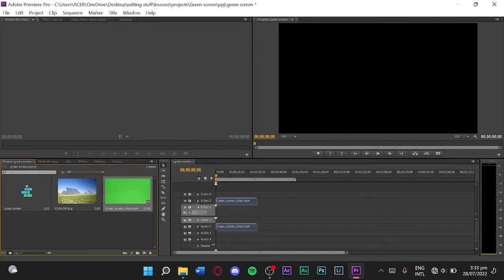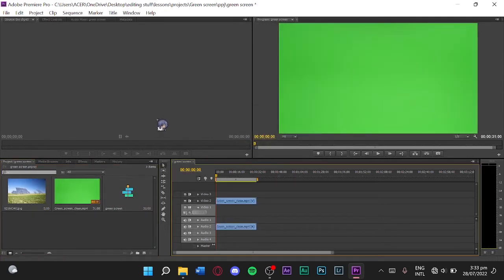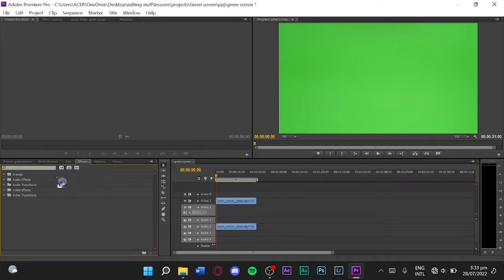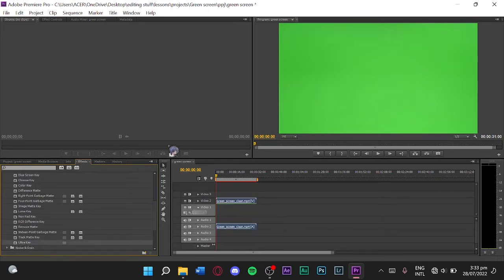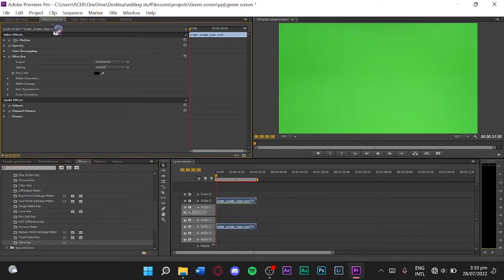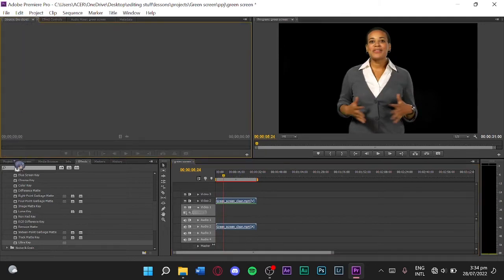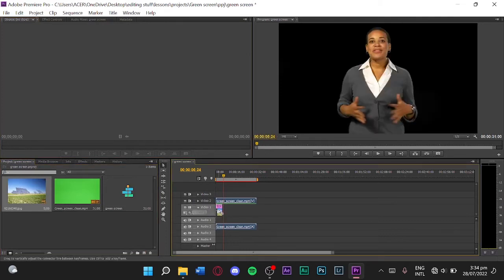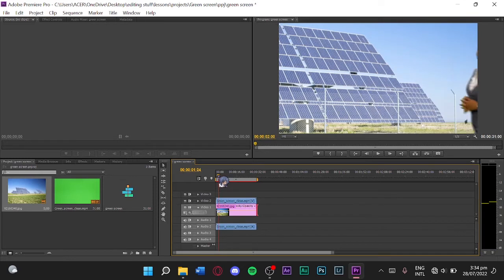Adobe Premiere Pro | Green Screen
How to add a background to your video?

Hey glamorous people!
In this tutorial, we will teach you how you can easily change the background of a green-screened video using Adobe Premiere Pro CS6.

TUTORIALS

► PC Maintenance :
► Ingestion :
► Workspace:
►Cut In and Cut Out :
► Tools:
► Color Correct :
► Export :